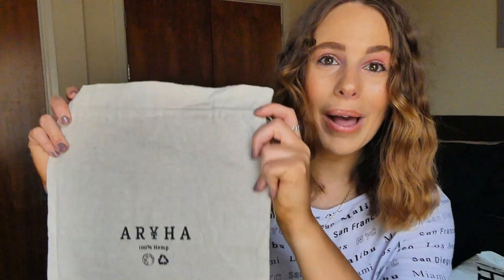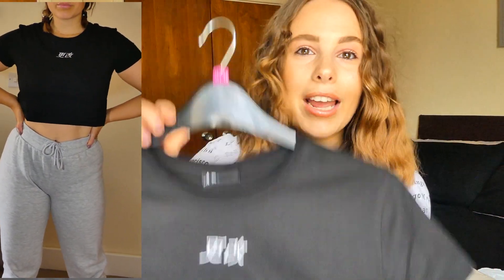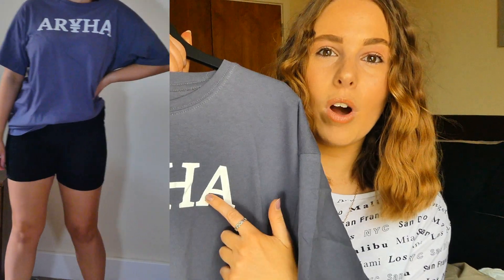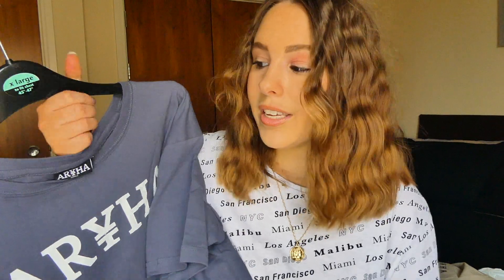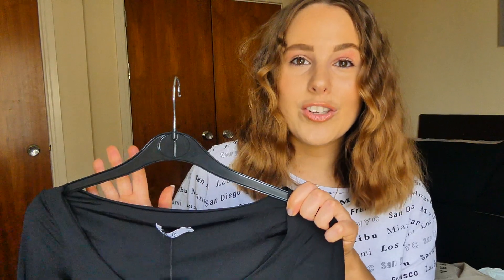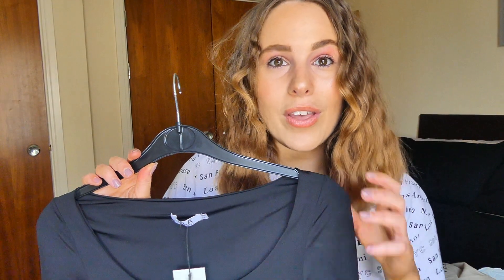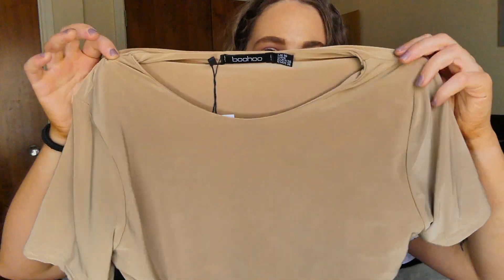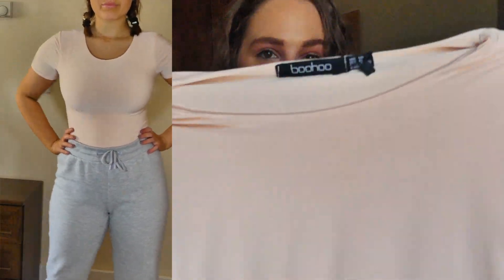ONLINE SHOPPING HAUL PART 2 | BOOHOO & MORE!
(the black one I wore is sold out, but the grey version is still available!)
(my pinky nude colour has sold out, but this is the white version!